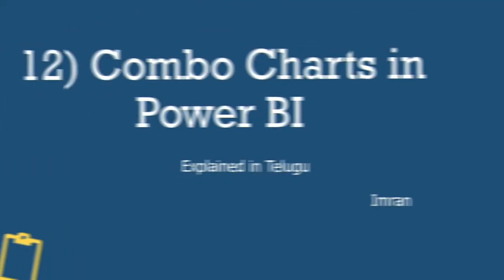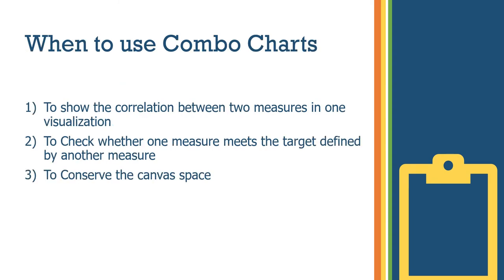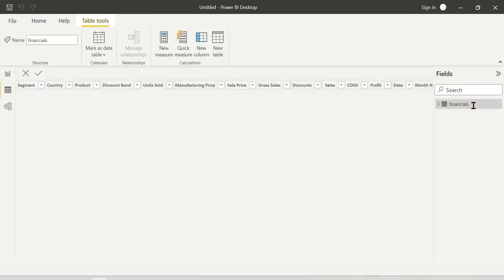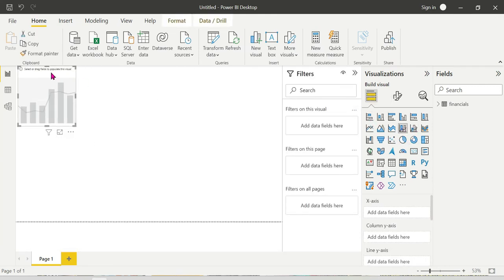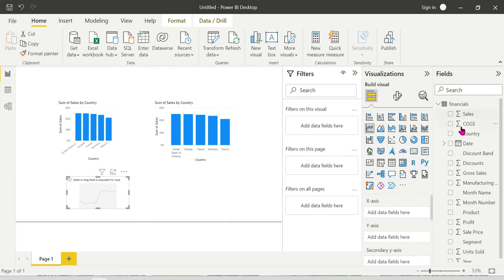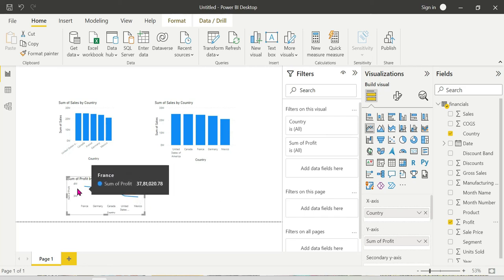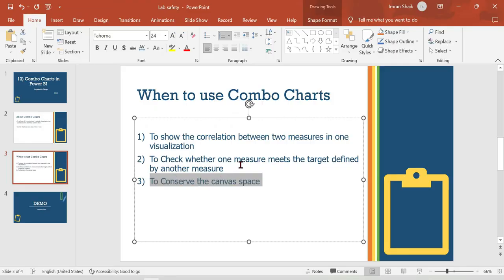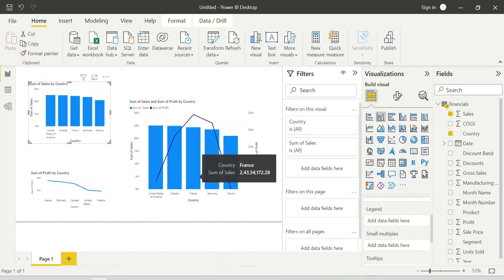12) What is Combo Chart in Power BI | Explained in Telugu | Power BI Telugu Tutorials